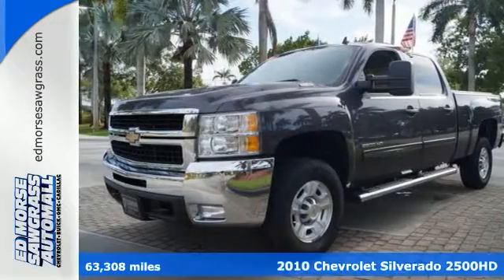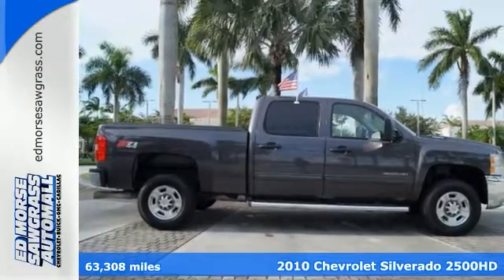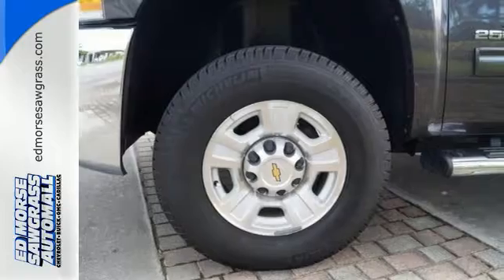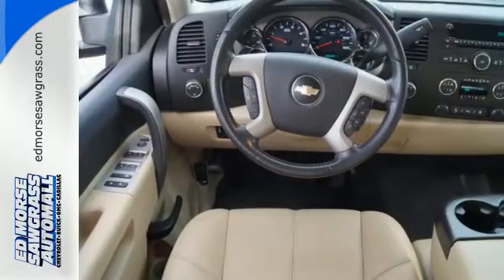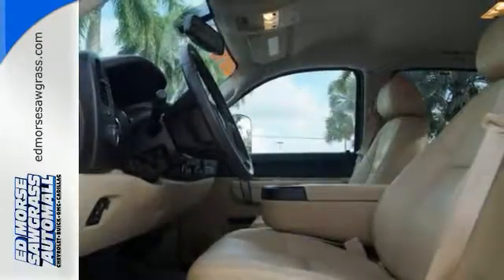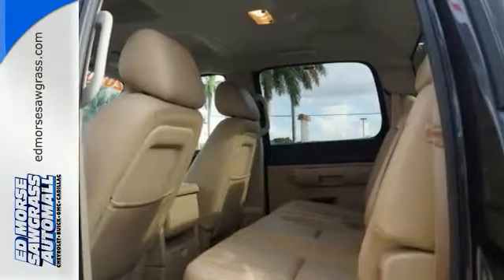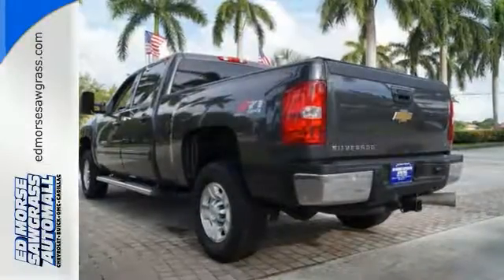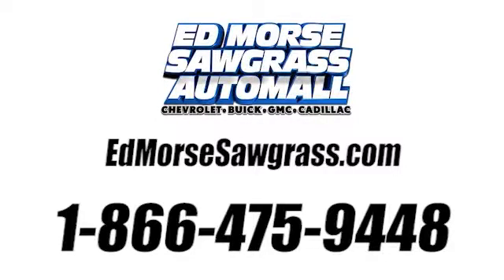Used 2010 Chevrolet Silverado 2500HD Sunrise FL Miami, FL GL2502A - SOLD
Year: 2010
Make: Chevrolet
Model: Silverado 2500HD
Trim: LT
Engine: 6.6l 8 Cylinder Duramax Diesel
Transmission: 4WD Automatic
Color: Dk. Gray
Interior: Ebony/Light Cashmere
Mileage: 63308
Stock #: GL2502A
VIN: 1GC4KXB6XAF125429
ONLY 63,308 Miles! AUDIO SYSTEM FEATURE, USB PORT, AUDIO SYSTEM, AM/FM STEREO WITH CD PL... REARVIEW CAMERA SYSTEM, BLUETOOTH FOR PHONE, EXTERIOR PLUS PACKAGE, UNIVERSAL HOME REMOTE, TRAILERING EQUIPMENT, HEAVY-DUTY CLICK NOW! THIS SILVERADO IS EQUIPPED WITH PREMIUM FEATURES: ENGINE, DURAMAX 6.6L TURBO DIESEL V8 B5-Diesel compatible (365 hp [271.7 kW] @ 3200 rpm, 660 lb-ft of torque [894.6 N-m] @ 1600 rpm), TRANSMISSION, ALLISON 1000 6-SPEED AUTOMATIC, ELECTRONICALLY CONTROLLED with overdrive, electronic engine grade braking and tow/haul mode, TRAILERING EQUIPMENT, HEAVY-DUTY includes trailering hitch platform and 2.5-inch receiver with 2 adapter, 7-wire harness (harness includes wires for: park lamps, backup lamps, right turn, left turn, electric brake lead, battery and ground) with independent fused trailering circuits mated to a 7-way sealed connector, wiring harness for after-market trailer brake controller (located in the instrument panel harness) and (JL1) integrated trailer brake controller, INTERIOR PLUS PACKAGE includes (AG1) driver 6-way power seat adjuster, (UUI) AM/FM stereo with CD player and MP3 playback and USB port, (UK3) steering wheel-mounted audio controls and (UPF) Bluetooth for phone, EXTERIOR PLUS PACKAGE includes (AP3) remote vehicle starter system, (UG1) Universal Home Remote, (A60) locking tailgate, (PPA) EZ-Lift tailgate and (T96) fog lamps, CONVENIENCE PACKAGE includes (JF4) Adjustable power pedals and (UD7) Rear Parking Assist, REARVIEW CAMERA SYSTEM, WHEELS, 4 - 17 X 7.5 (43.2 CM X 19.1 CM) 8-LUG BRIGHT MACHINED ALUMINUM, INCLUDES 16 (40.6 CM) STEEL SPARE WHEEL (spare wheel will not cosmetically match the other 4 wheels) Spare not included with (ZW9) pickup box delete unless a spare tire is ordered, SEAT ADJUSTER, DRIVER 6-WAY POWER, SUSPENSION PACKAGE Privacy Glass Sure Horsepower calculations based on trim engine configuration. Please confirm the accuracy of the included equipment by calling us prior to purchase.

Address:
14401 West Sunrise Blvd